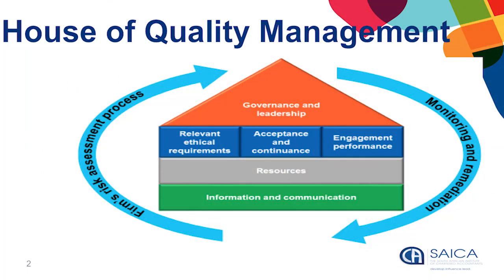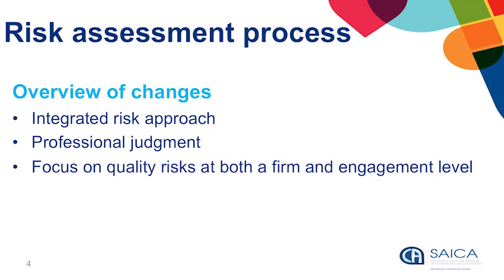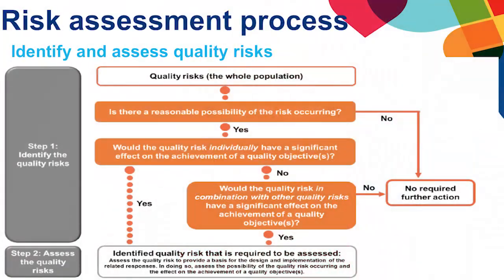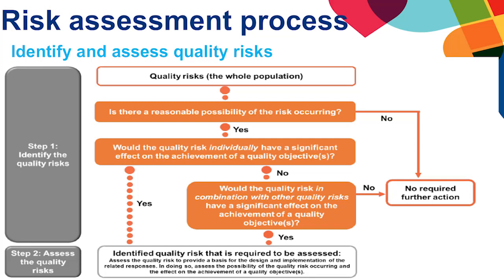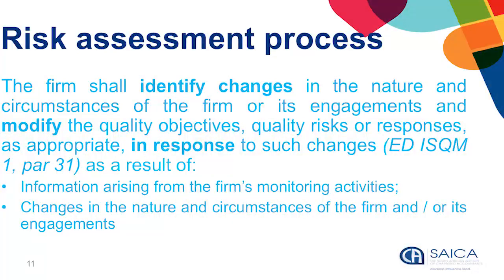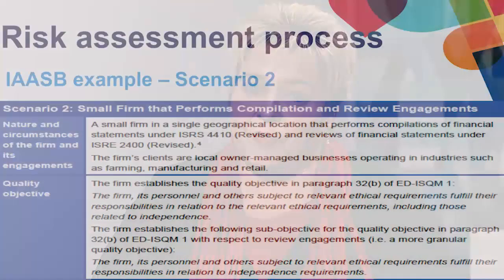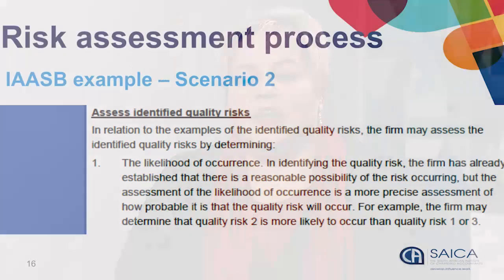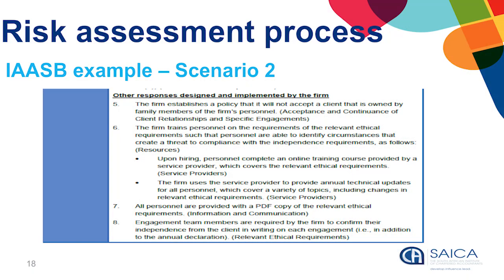Lynette Roeloffze, Senior Manager - Quality and Risk Management at Mazars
Quality Management ED ISQM1 - Risk Assessment Process